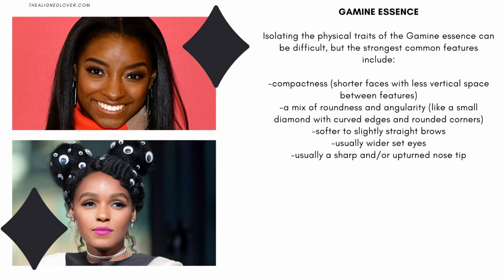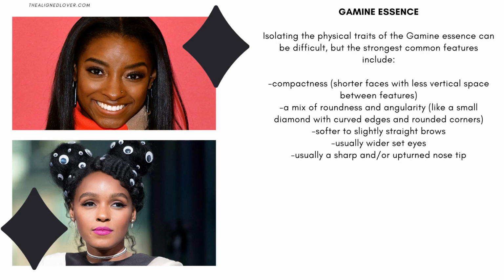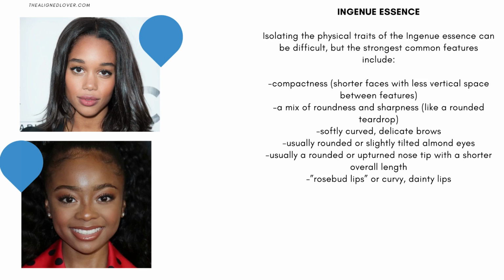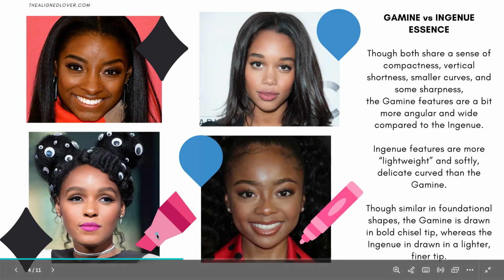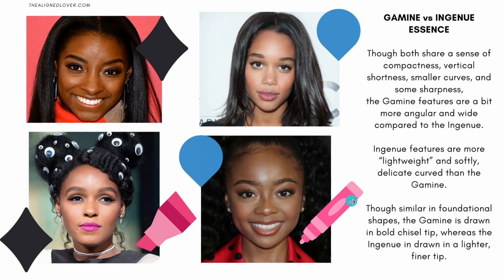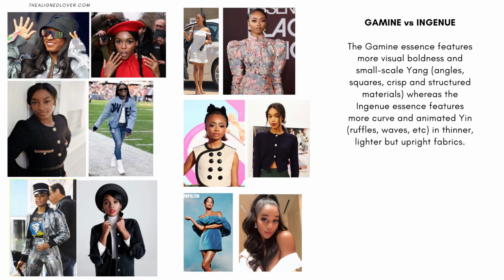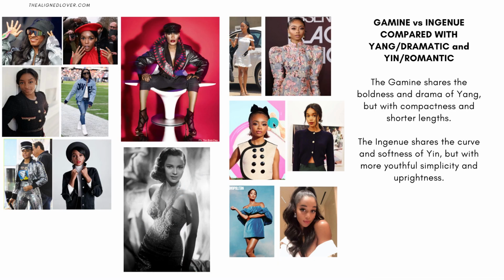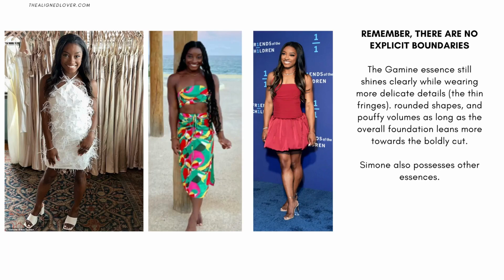Gamine Essence vs Ingenue Essence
Gamine Essence: Simone Biles & Janelle Monae
Ingenue Essence: Laura Harrier & Skai Jackson If this video sparked your curiosity, consider exploring my FREE 'Kibbe & Essences Guide' for a deeper understanding of your unique lines